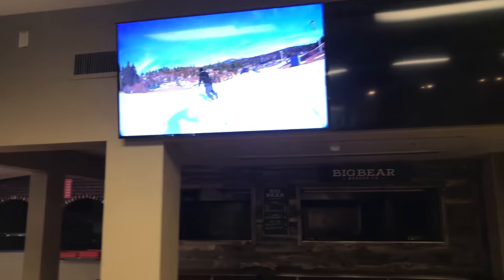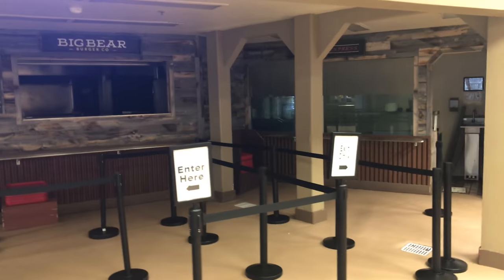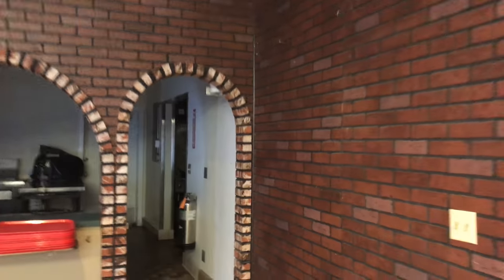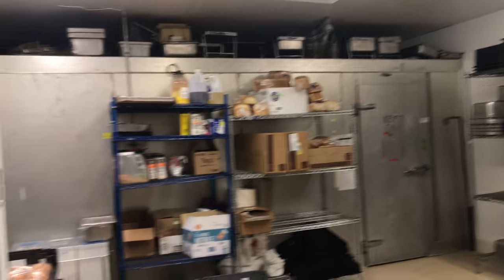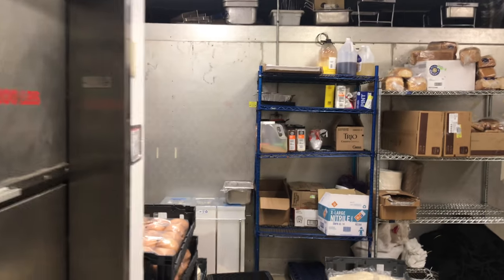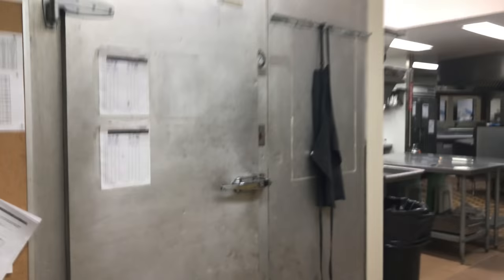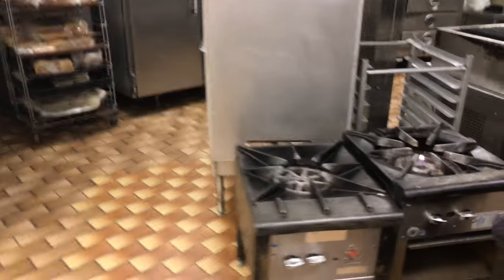Behind the scenes at So-Cal's "Bear Mountain Ski resort". In the Kitchen. February 7, 2018.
You probably wont like it, but I want all of you seeing what I do when at work and where I hang out at work. Take care.